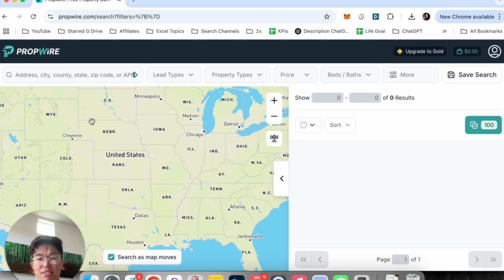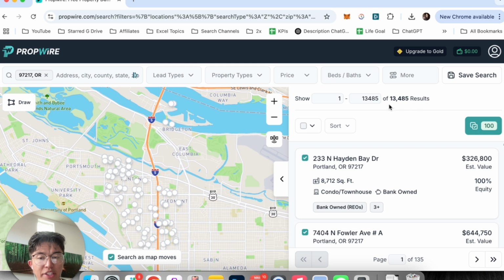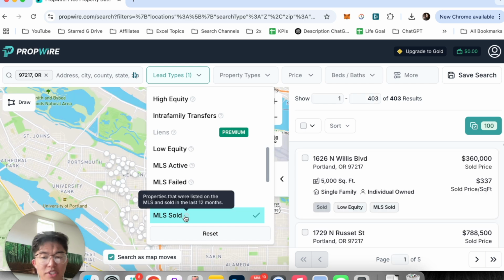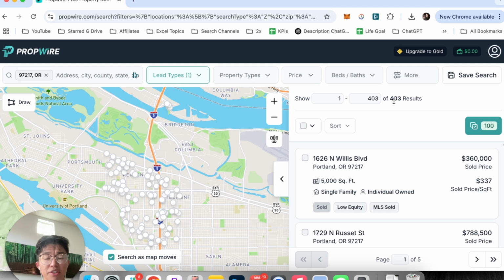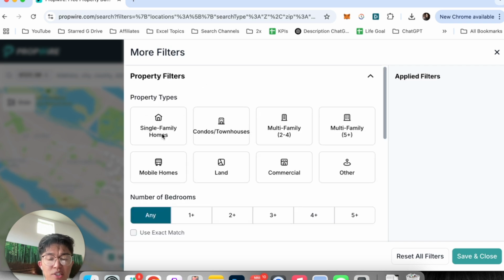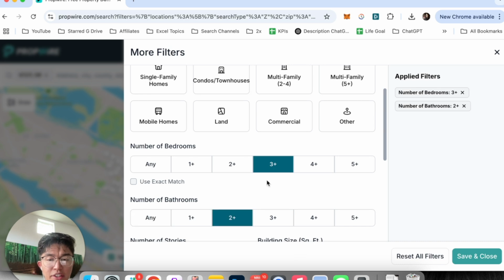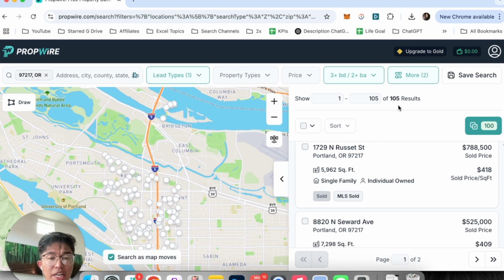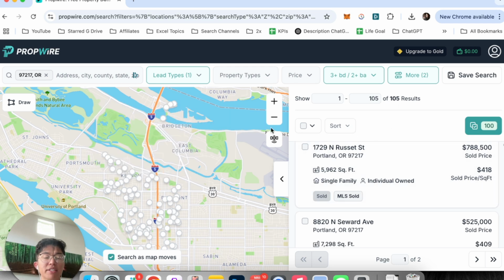How To Find MLS Sold Properties On Propwire: Step-by-Step GUIDE!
Looking for sold property data on Propwire? In this video, I’ll show you how to search for MLS sold properties, filter results, and access key details to analyze market trends. Follow these simple steps to find valuable real estate insights quickly!